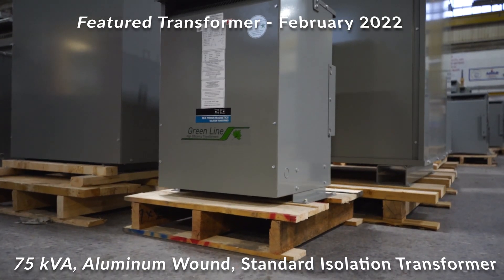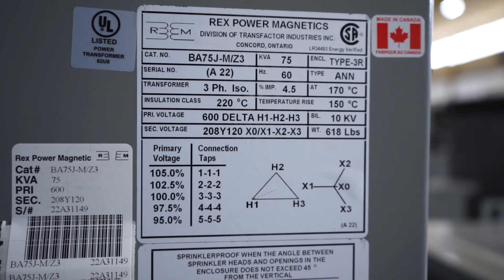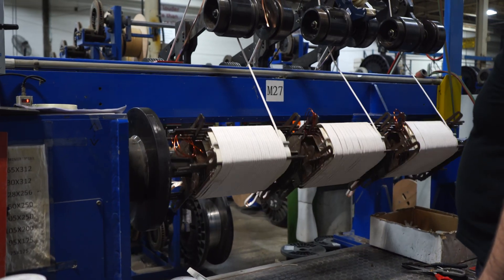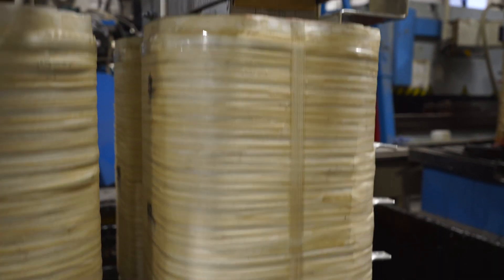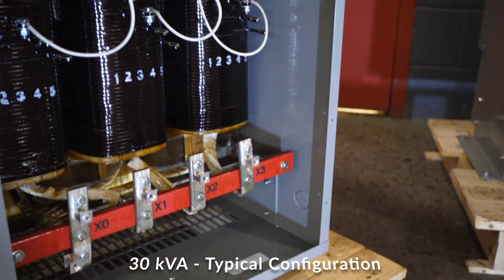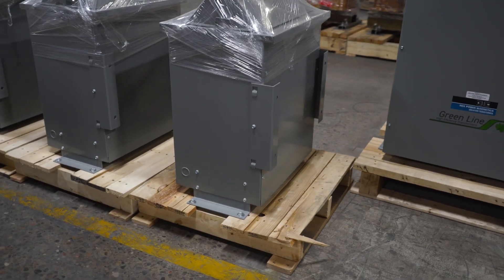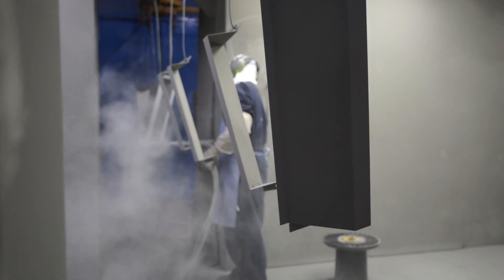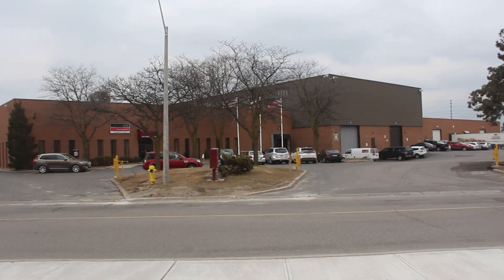75 kVA Aluminum Standard Isolation Transformer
Rex Power Magnetics turns 50 in 2022. To mark the occasion, we will feature one transformer per month.

In February, we present this 75 kVA, standard specification aluminum wound transformer. The 30, 45, and 75 kVA models are very typical for North American commercial and industrial step downs from 600 V or 480 V to 208Y/120 V. Recently, Rex has revised the terminal arrangement in the wiring area of the transformer, with suitably sized lugs and grounding connectors.